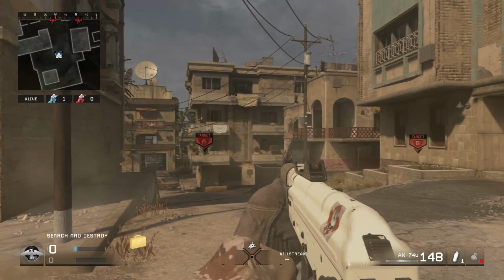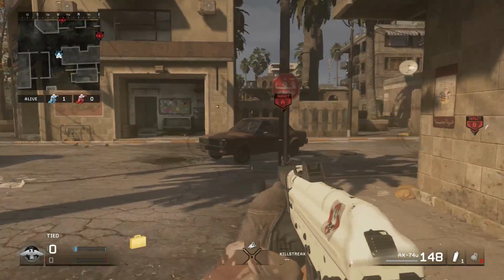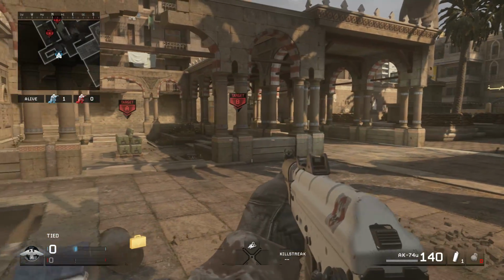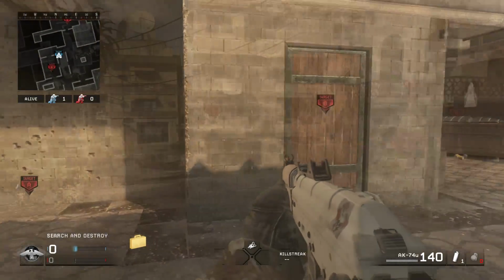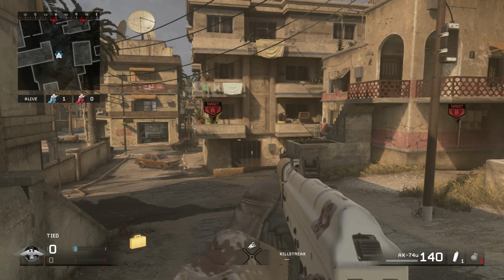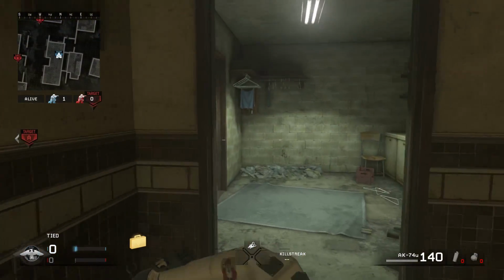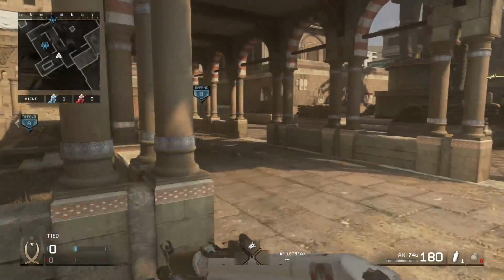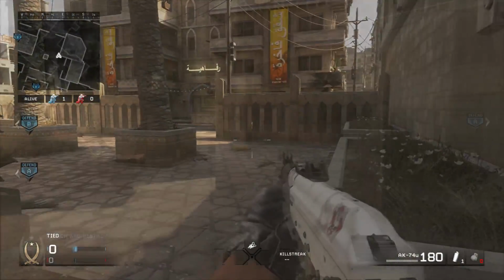Modern Warfare Remastered Search and Destroy Routes (Rush and Defensive Routes): Strike : EP. 5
"Modern Warfare Remastered Search and Destroy Routes" In this NEW video series I'm starting i will go over the BEST Search and Destroy routes (Rush Routes) to take on all the maps for Modern Warfare Remastered. This is episode 5 and in this video I cover the map Strike.

If you guys have any suggestions for the next video topic I should do put it down in the comments.

TOBU - INFECTIOUS 0:08
ALAN WALKER - FADE 5:07
BLANK - DISFIGURE 9:32
ELECTRO-LIGHT - SYMBOLISM 13:01
TEKNOAXE - I AM EVERYWHERE 17:53
SPEKTREM - SHINE 22:19
LENSKO - LETS GO 27:35
TOBU - CANDYLAND 31:01
NOVA - AHRIX 34:22
JENS KILLSTOFE - DANCE OF THE PIXIES 39:03
DJ ASSASSIN - FRAG OUT 42:26
SUBTRACT - AWAY 46:55
ALAN WALKER - FORCE 50:50
SIRENSCEOL - NOSTALGIA 54:50
DIFFERENT HEAVEN & EH!DE - MY HEART 1:00:09